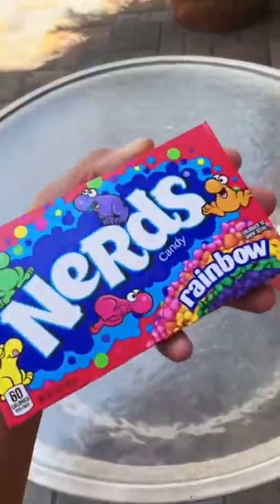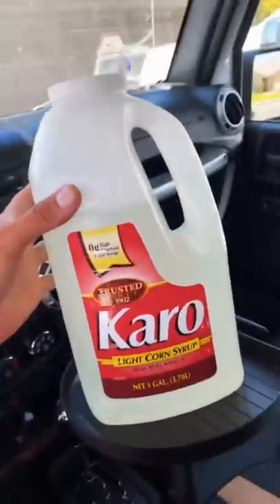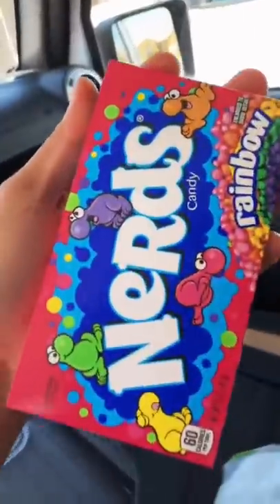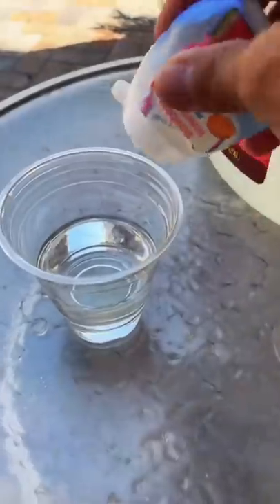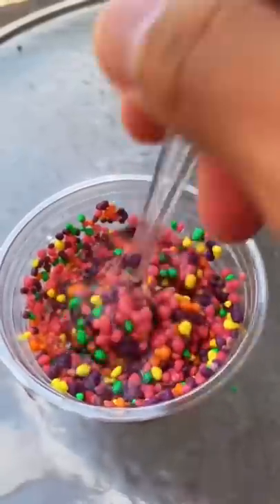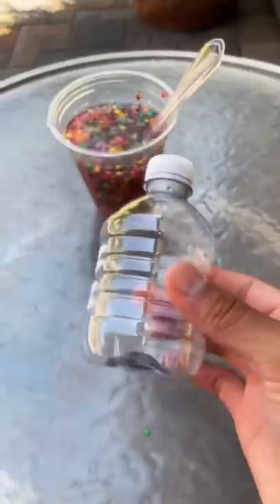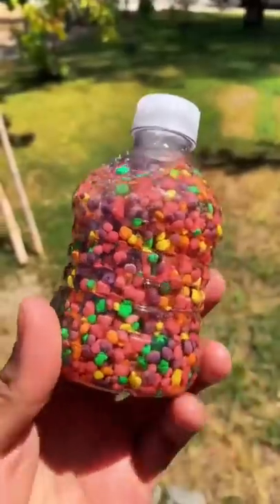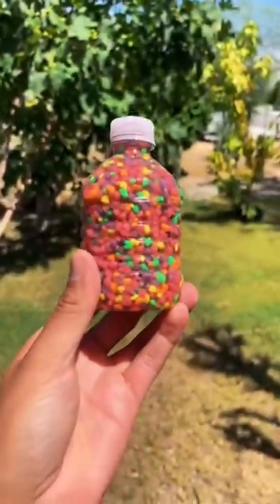Frozen honey jelly recipe - nerds Candy